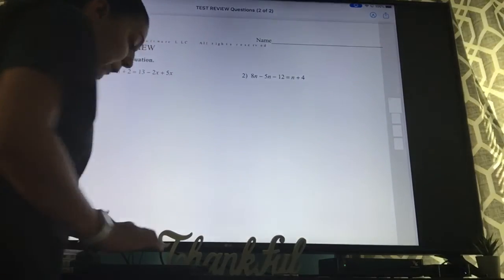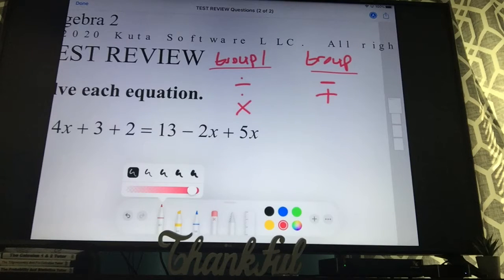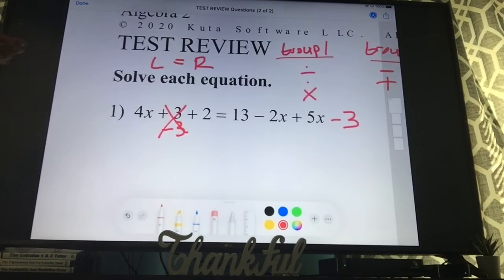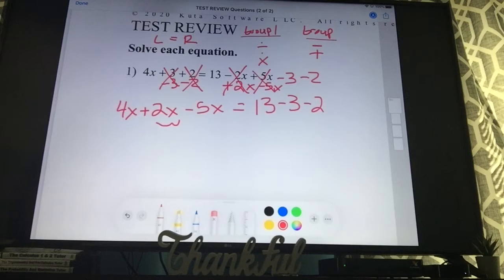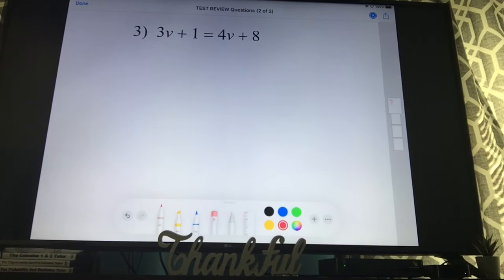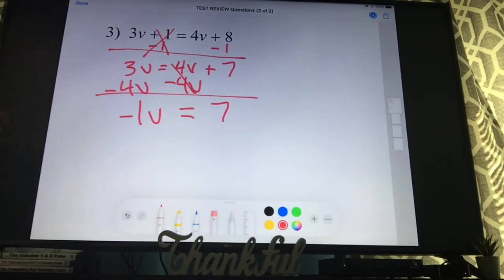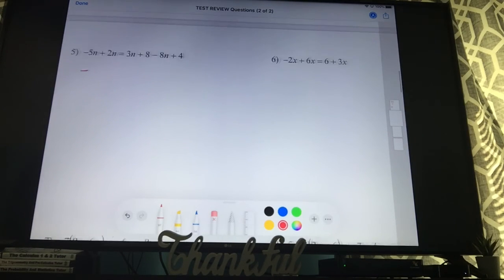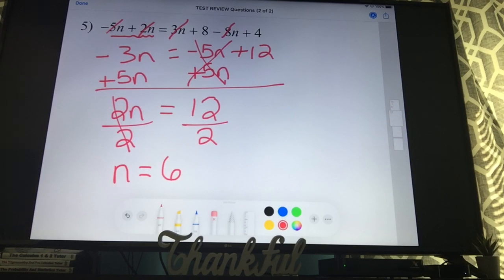Test review problems 1,3,5